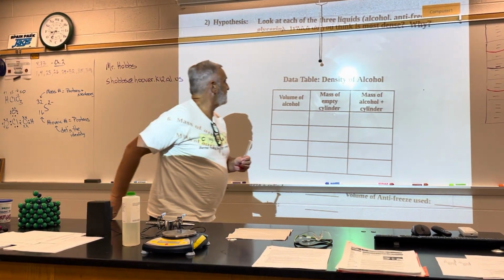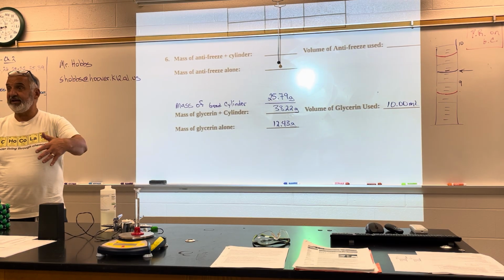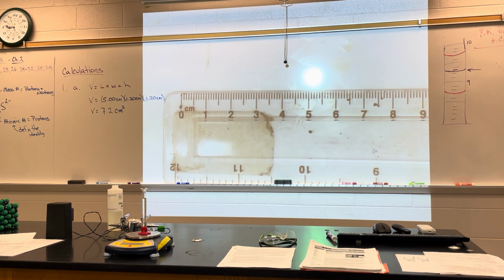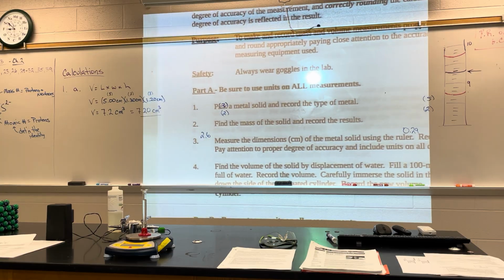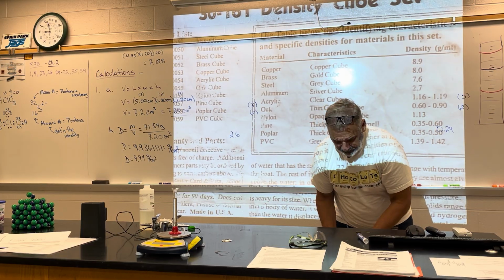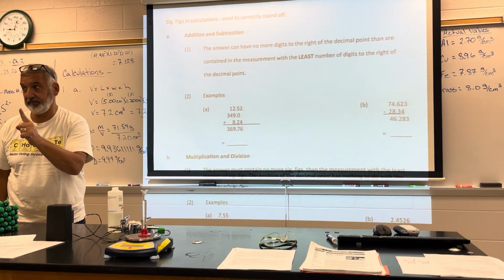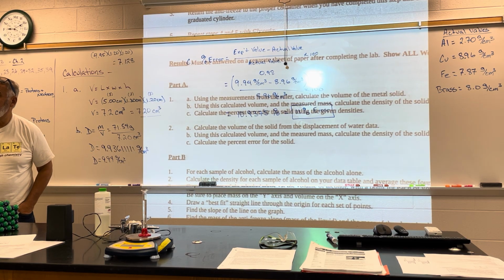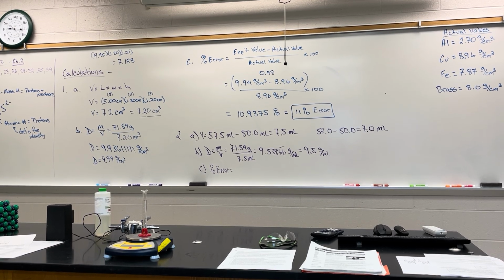Mr. Hobbs AL Chemistry 8/15/25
A discussion of significant figures in calculations using Density Lab measurements.